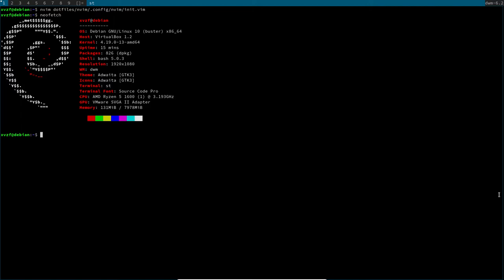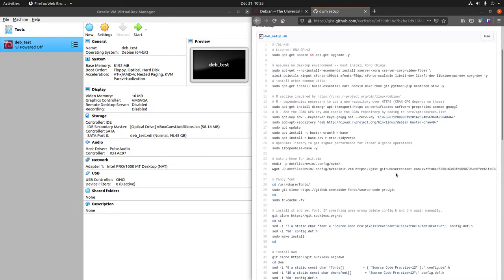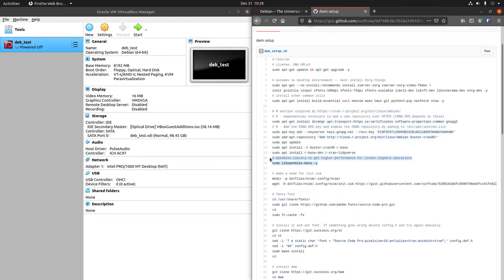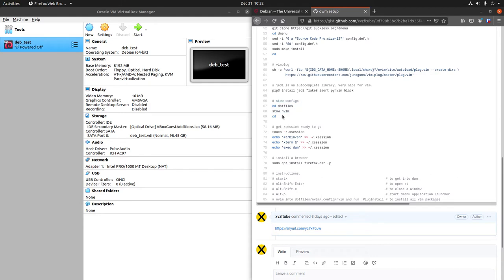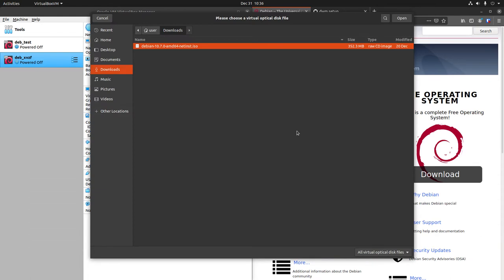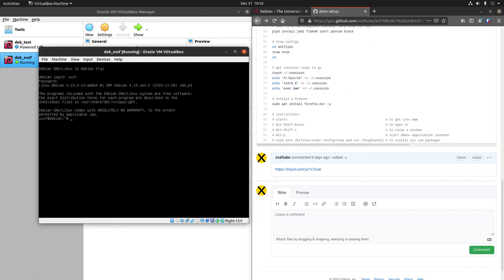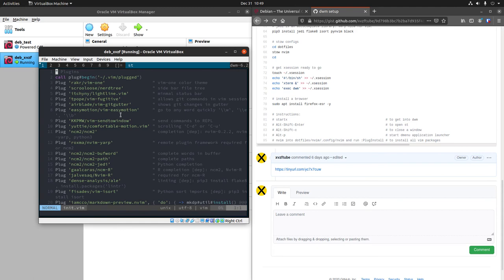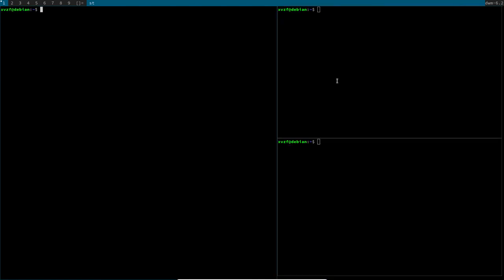Linux as an IDE for Data Science - Installation Tutorial [2021]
Not much is required for smooth text editing in data science. I this video I show a viable minimal linux/nvim IDE. The final product is a mostly ordinary install of Debian with suckless software.

0:00 Start
0:31 Login
0:36 Begin Tour
7:17 About the install script
13:36 Install Debian
20:27 Virtual Box Guest install